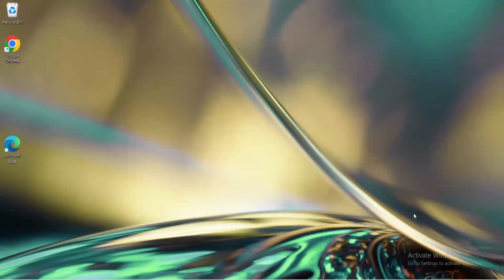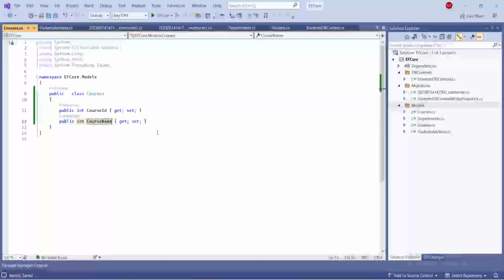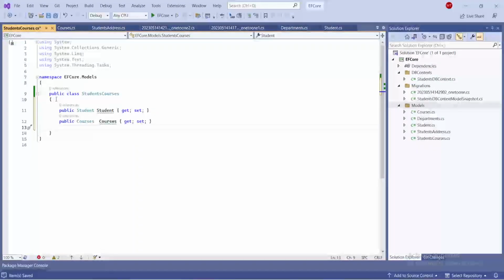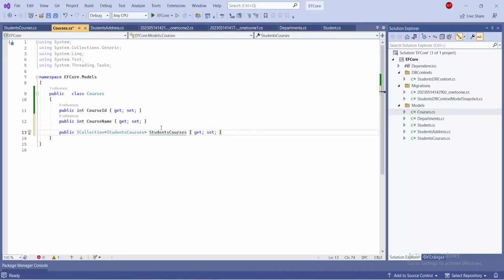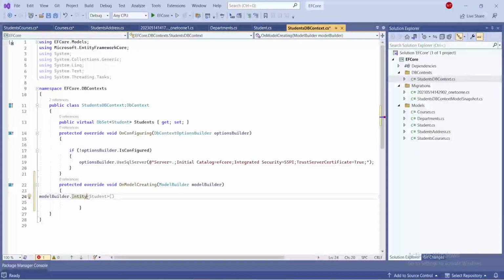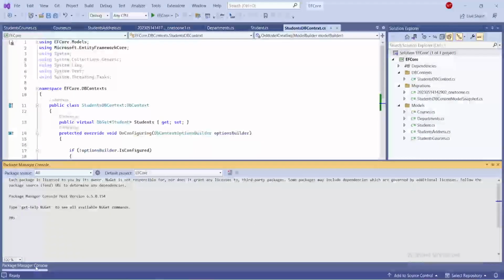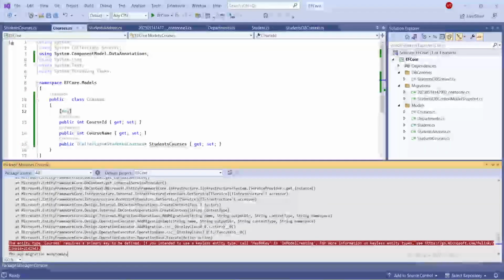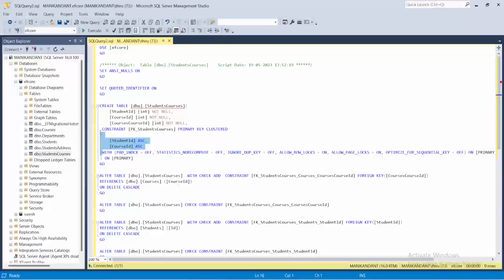Entity Framework Core ManyToMany Relationship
This video explains about Entity Framework Core Many To Many Relationship